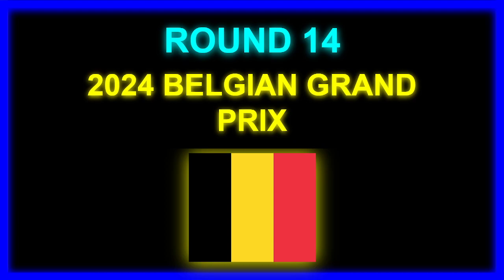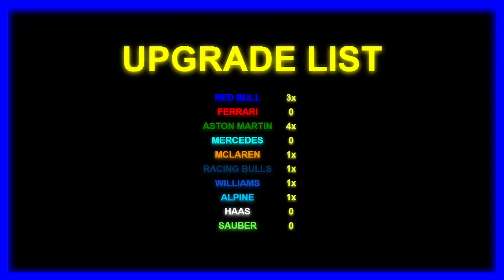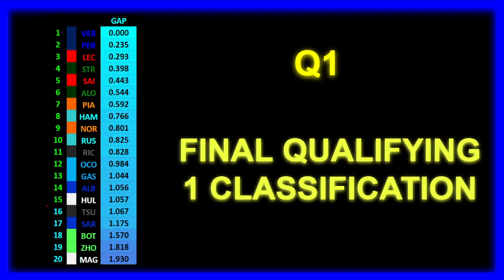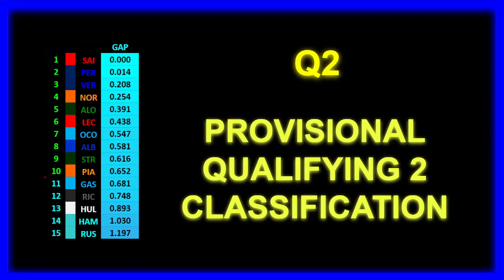SIMULATING the 2024 F1 Season | Part 14: Casual Spa Race.... Unless?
This is the Part 14 of my Formula 1 2024 Season Simulation. Resembles the last few Spa Races I would say. Next up: Dutch GP!
HUGE Thanks to my friend for doing the voiceover!